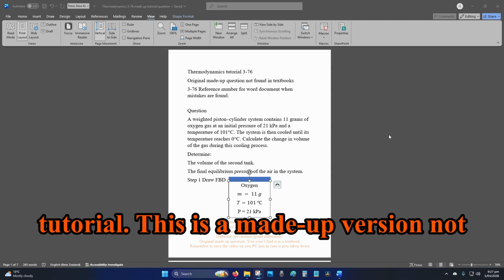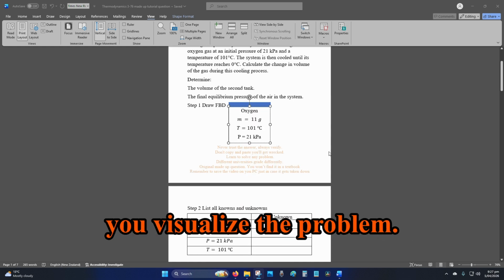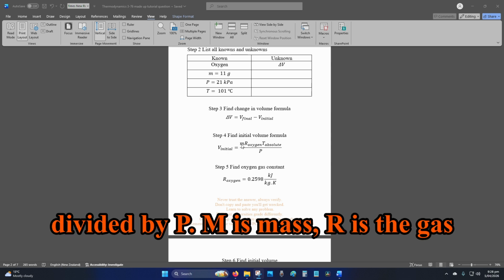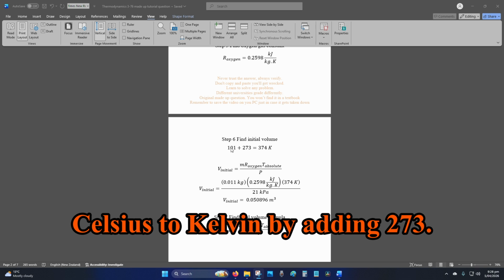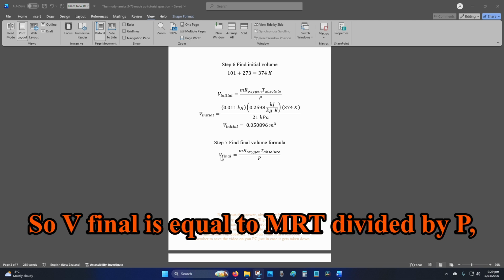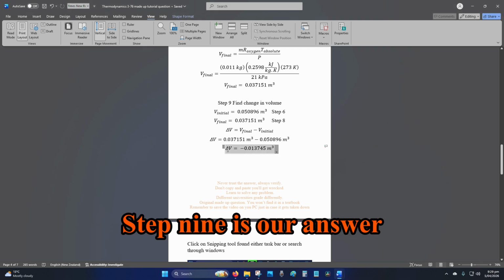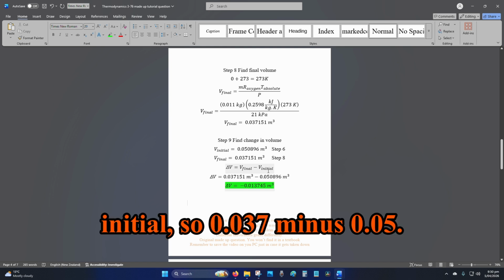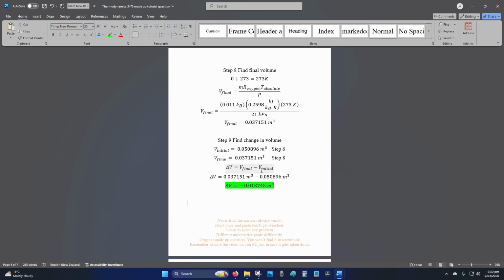Thermodynamics made up question 3-76 A weighted piston–cylinder system contains 11 grams of oxygen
A weighted piston–cylinder system contains 11 grams of oxygen gas at an initial pressure of 21 kPa and a temperature of 101°C. The system is then cooled until its temperature reaches 0°C. Calculate the change in volume of the gas during this cooling process.

3.76 Reference number for word document when mistakes are found

This is a similar question to A mass of 10 g of oxygen fill a weighted piston–
cylinder device at 20 kPa and 100°C. The device is now cooled until the temperature is 0°C. Determine the change of the volume of the device during this cooling. However the content in the video fully original, The question is not the same, the working and explanation is solved in my own way